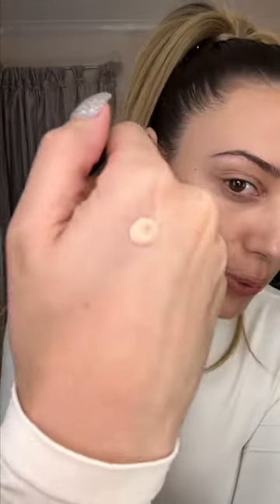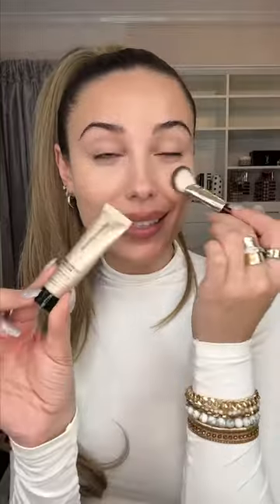Trying Bareminerals NEW Complexion rescue concealer!✨